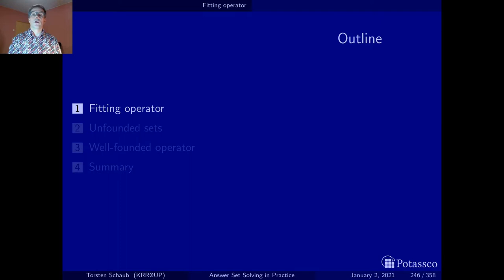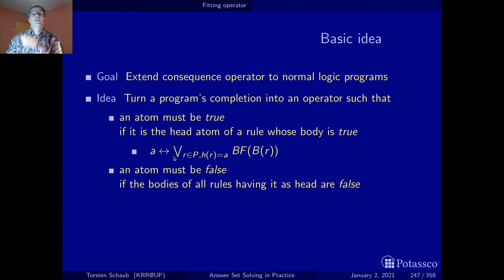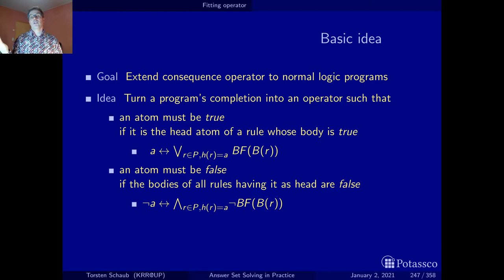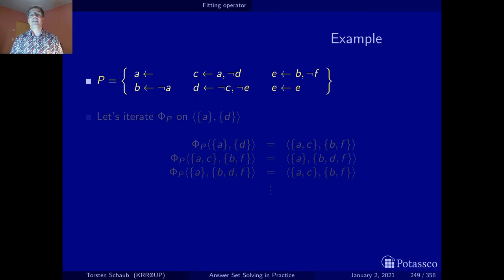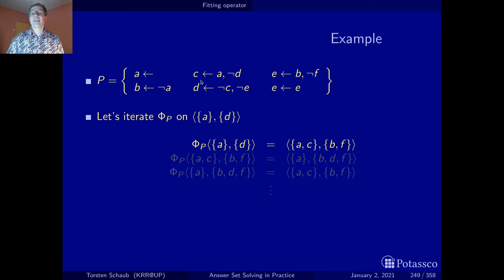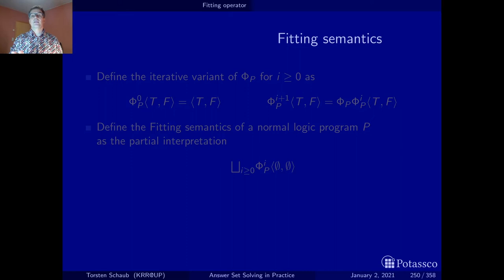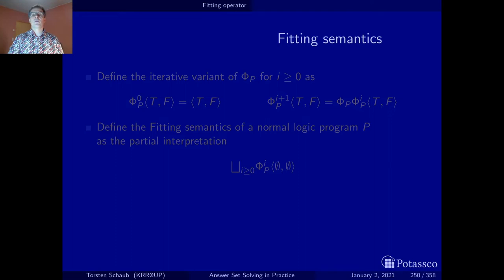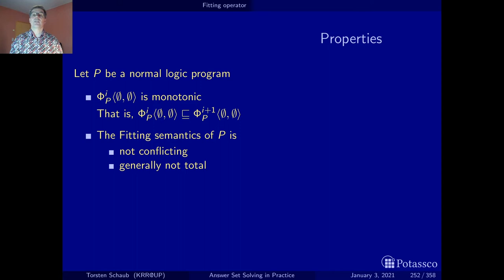Answer set solving in practice, operational characterization, fitting operator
This video is all about an operator due to Melvin Fitting, and how it is derived from program completion